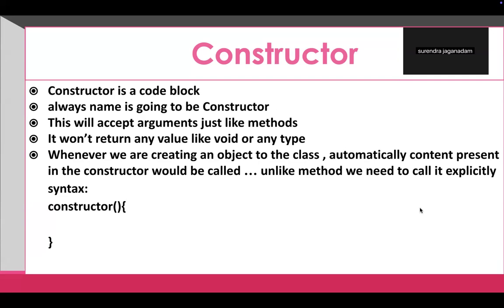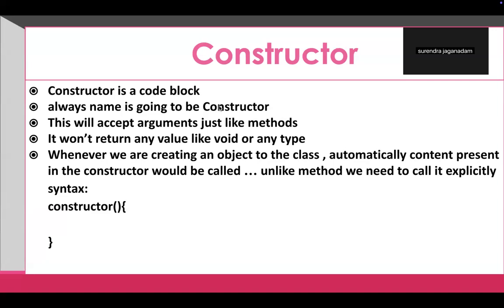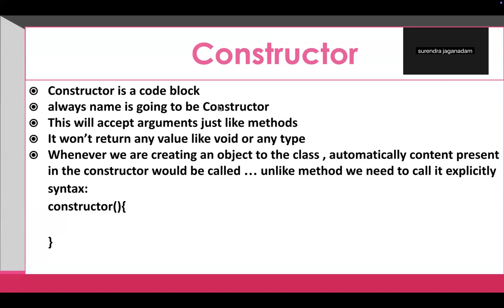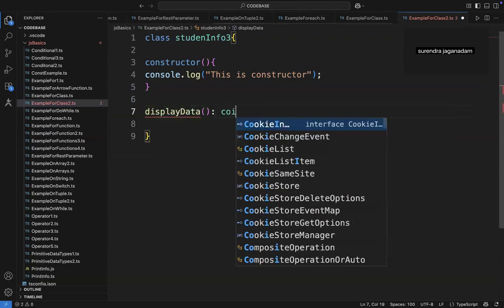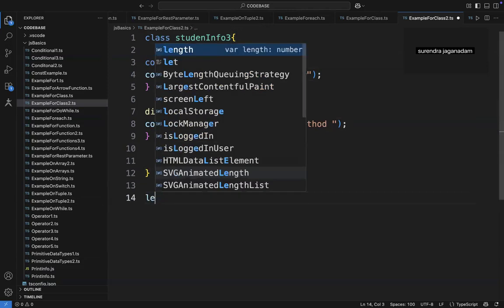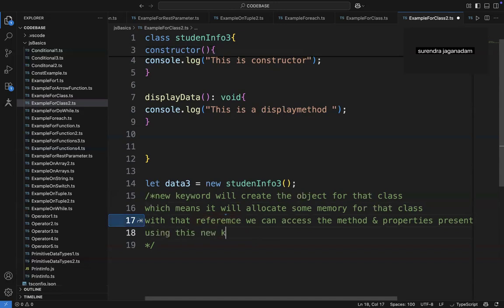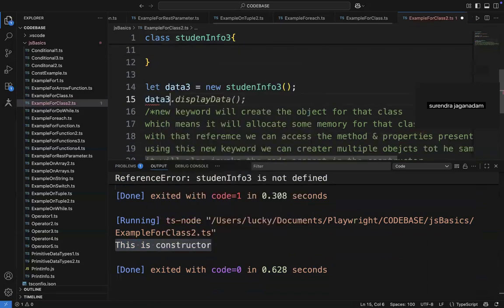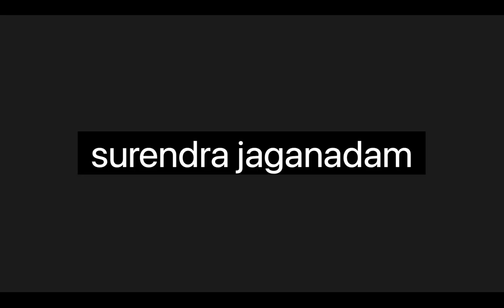Constructor in TypeScript (With Example)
In this video, we learn how Constructors work in TypeScript classes.

✔ Parameterized constructor
✔ Initializing properties
✔ Real coding example

Constructors are essential for object initialization in scalable frameworks.